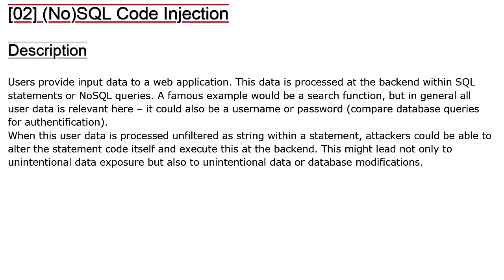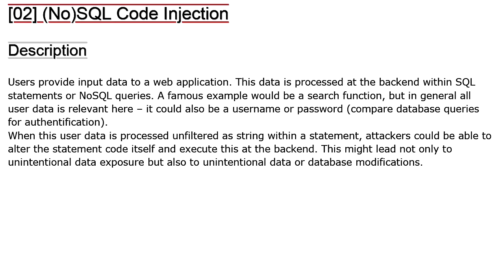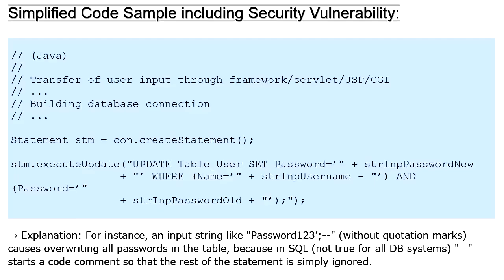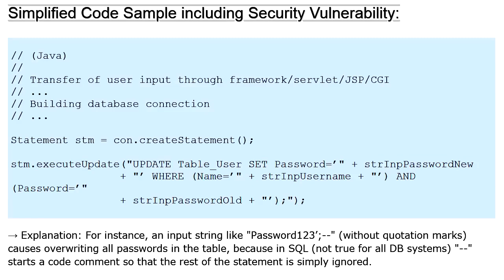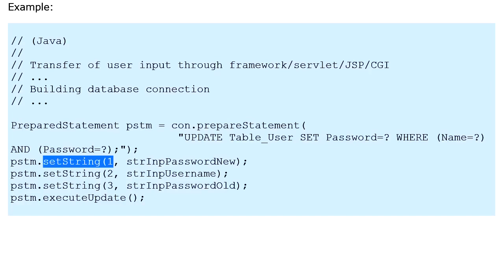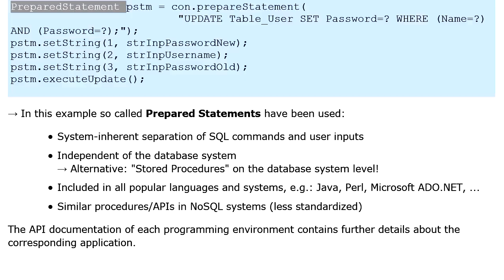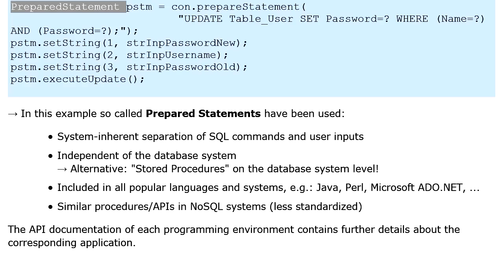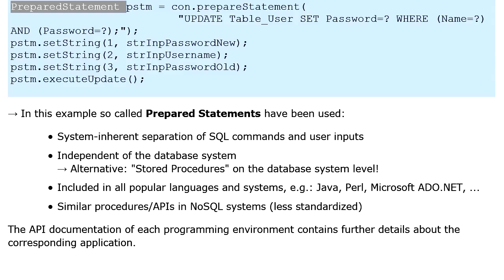[EN] Secure Programming of Web Applications - Developers and TPMs: (No)SQL Code Injection